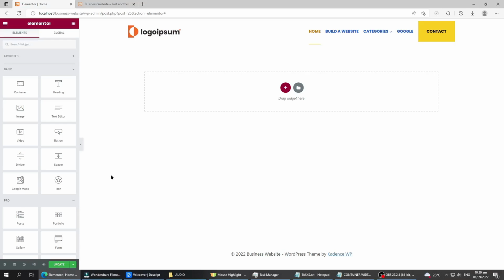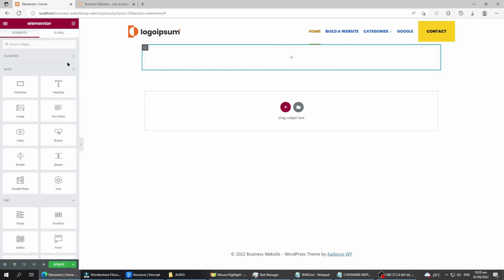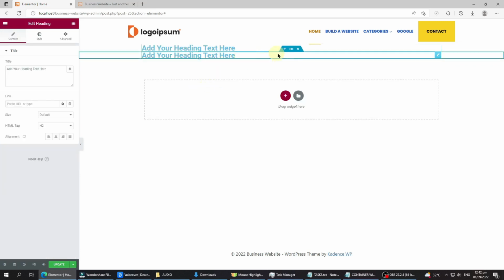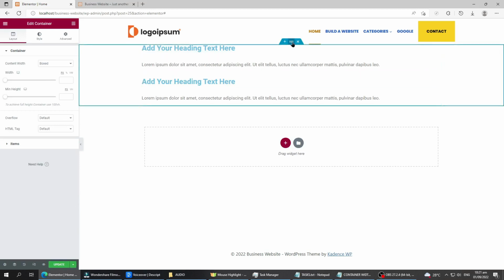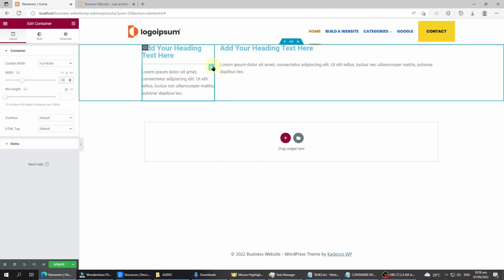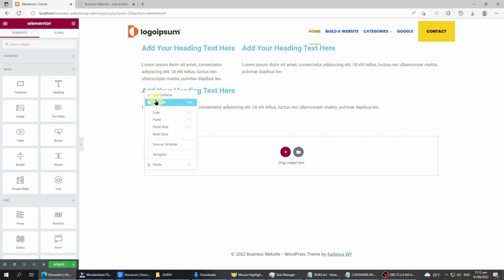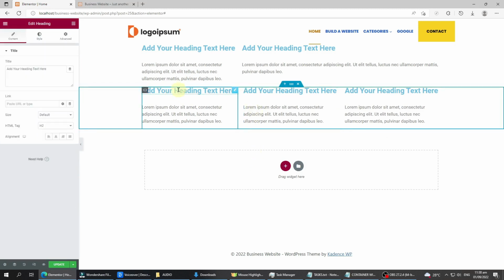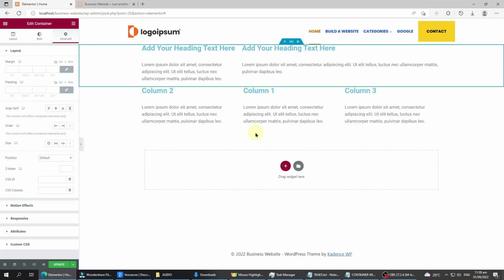Elementor Container Widget